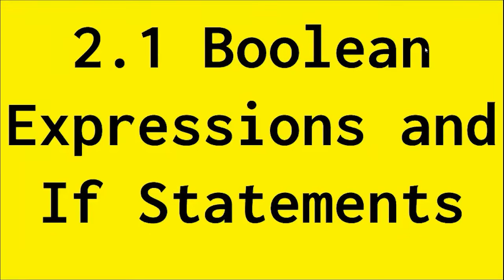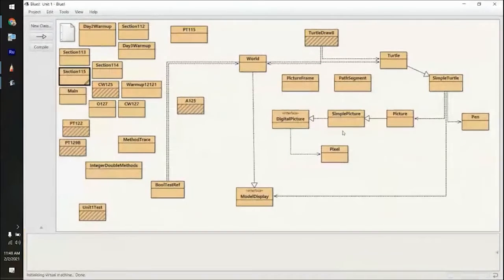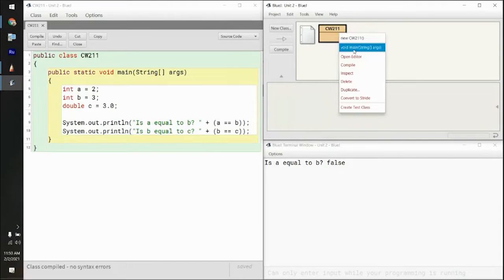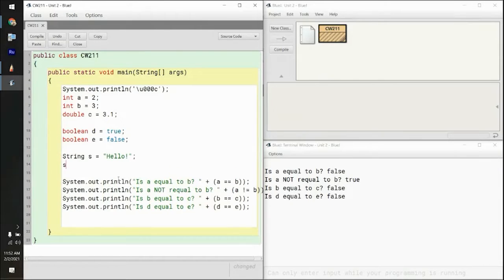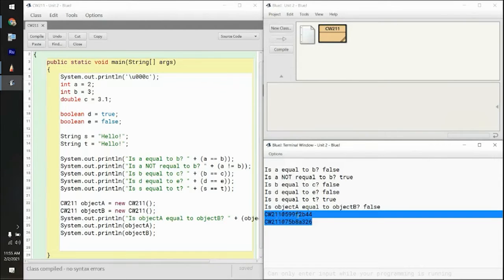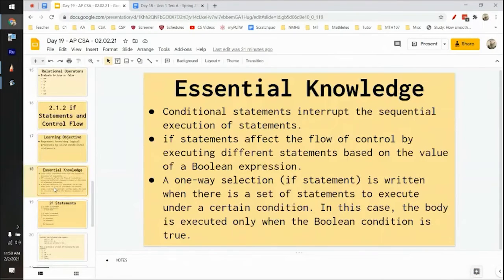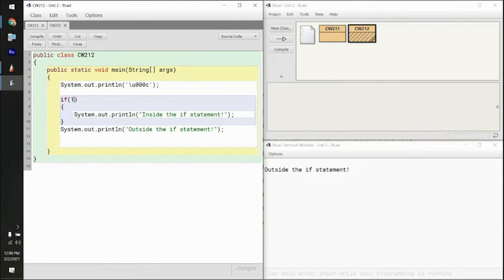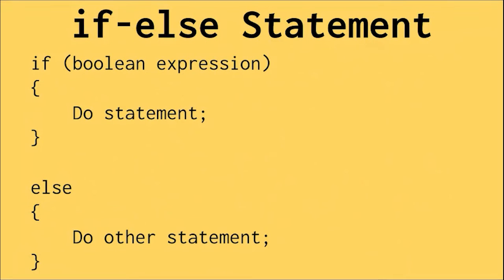Boolean Expressions and if else Statements (Java) - AP Computer Science A